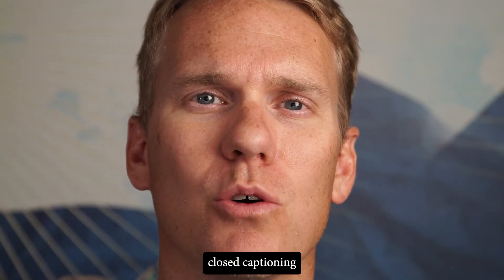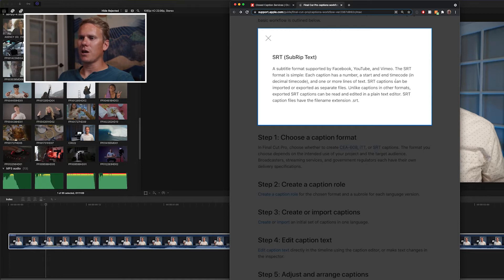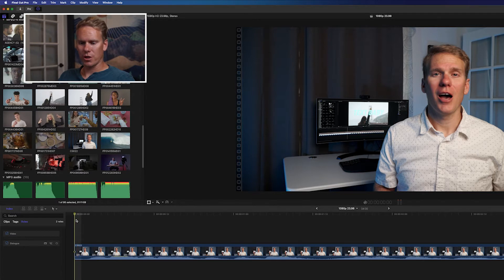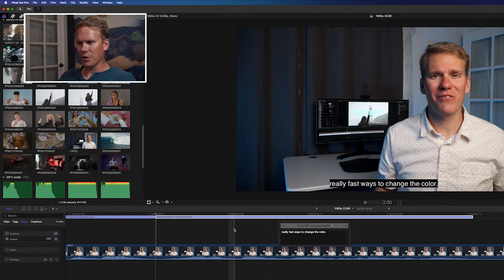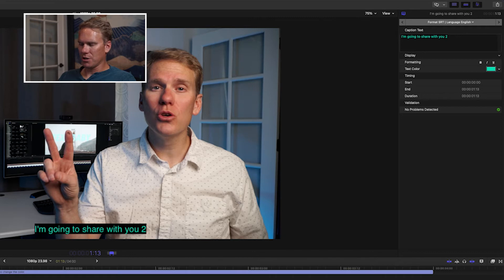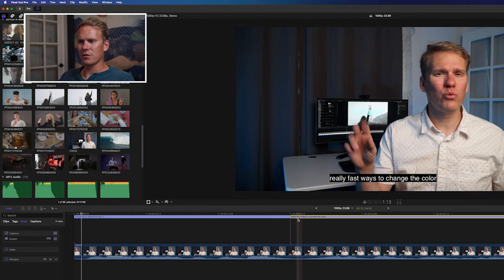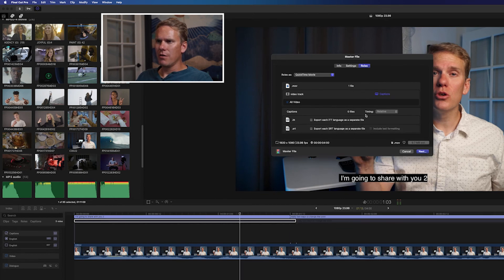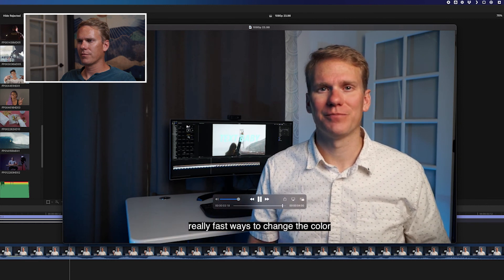How To Add Closed Captioning In Final Cut Pro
Hey there. If you’re asking yourself “How to closed captioning in final cut pro?” you’re in the right place. It’s easy and I’ll show you 3 different ways to add captions and how to import or export your captions.

00:00​ Intro & Summary
01:10 SRT Captions
03:10 Editing Text
04:00 Overlapped Captions
04:25 Subscribe
04:30 Importing Captions
05:00 Rev.com
05:25 Exporting Captions
05:40 Rolls
06:15 Embed Captions
06:40 Outro

Dylan Higginbotham